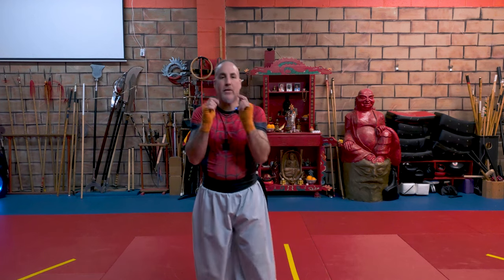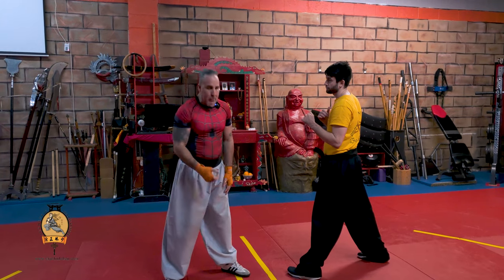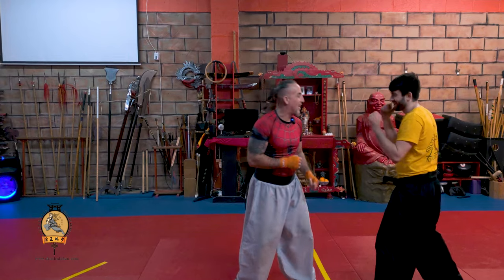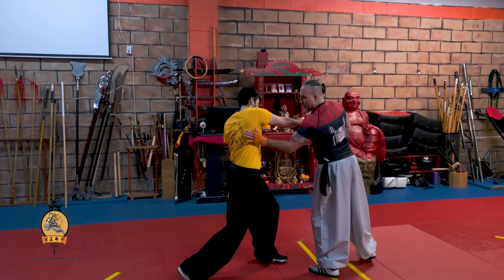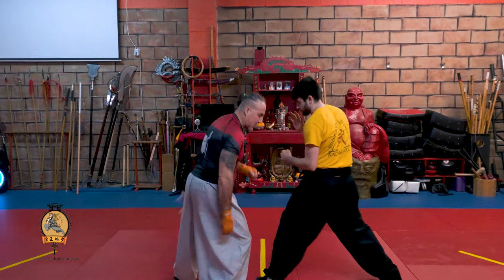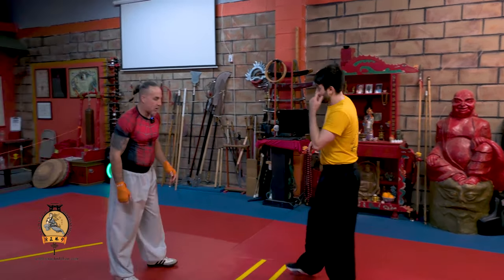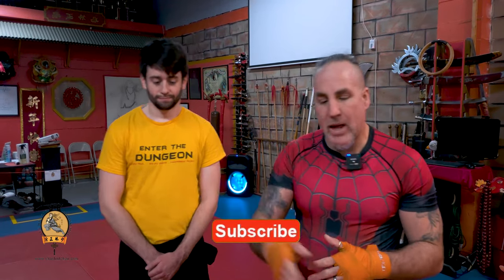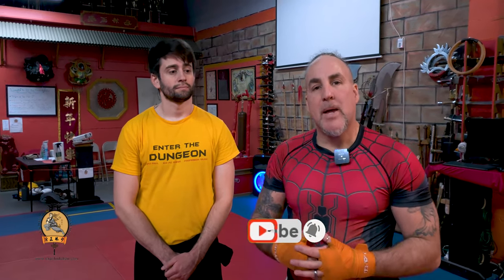The Precision of The Round House Kick!!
This week is yet another technique of the Chinese Kicking series. Shifu Gregg demonstrates how to use the roundhouse kick to be precise and attack and defend from different ranges.